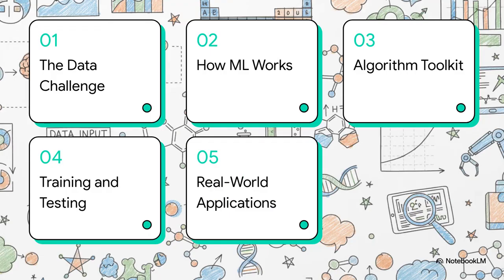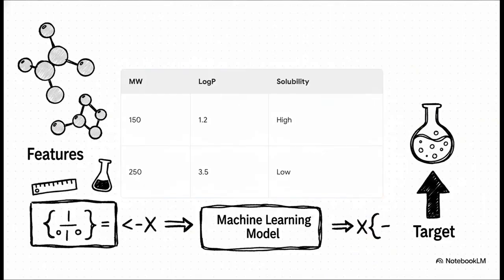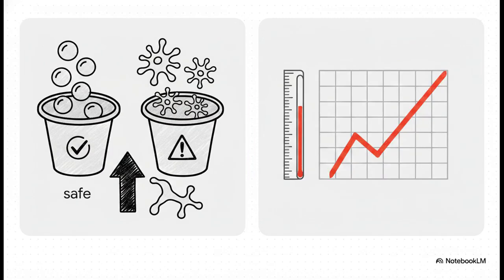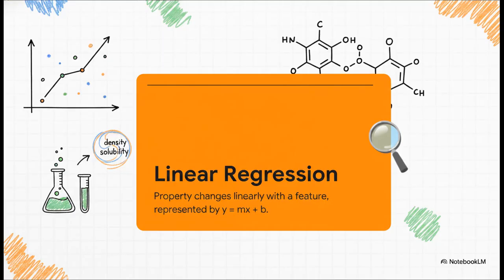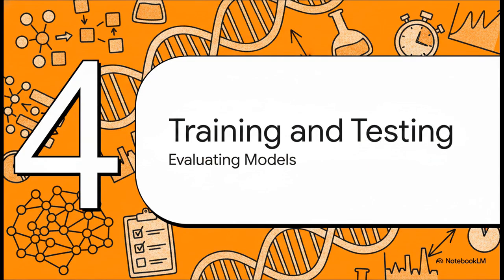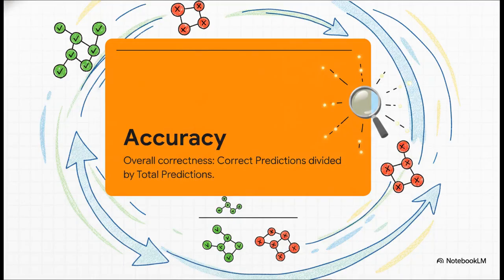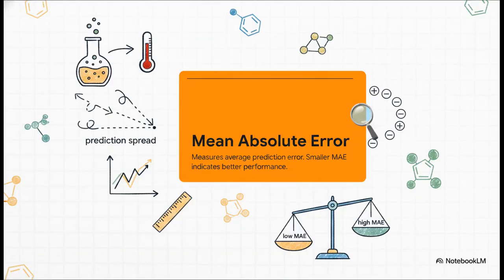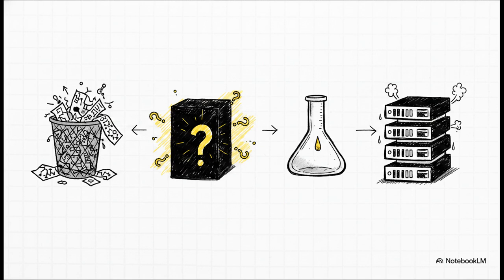How to apply Artificial Intelligence (AI) to chemistry ( Chapter 3 )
Machine Learning Fundamentals for Chemists

This text introduces the fundamental principles of Machine Learning specifically tailored for the field of chemistry. It outlines the essential workflow for implementing AI projects, from data collection and feature extraction to model training and evaluation. The source categorizes various learning styles—such as supervised, unsupervised, and reinforcement learning—while explaining practical algorithms like random forests and neural networks. By highlighting applications in drug discovery, toxicity prediction, and materials design, the text demonstrates how computational models accelerate research. Finally, it addresses critical concepts like over fitting and performance metrics, offering a comprehensive guide for students to integrate data science into traditional laboratory practices.

AI in Chemistry
Artificial Intelligence in Chemistry
Machine Learning in Chemistry
AI Applications in Chemistry
Computational Chemistry with AI
AI for Drug Discovery
Deep Learning in Chemistry
Cheminformatics and AI
AI in Pharmaceutical Chemistry
AI in Materials Science
AI-Powered Chemical Research
Molecular Modeling with AI
AI in Analytical Chemistry
AI in Spectroscopy
AI for Chemical Reaction Prediction
AI in Nanotechnology
Machine Learning for Molecular Property Prediction
Future of AI in Chemistry
AI-Based Drug Design
AI Tools for Chemists
How to Apply AI to Chemistry
Artificial Intelligence for Chemistry Students
AI in Chemical Engineering
AI in Organic Chemistry
AI in Medicinal Chemistry
AI for Chemical Data Analysis
AI-Powered Chemistry Projects
AI in Green Chemistry
AI for Materials Discovery
Learn AI in Chemistry Step by Step